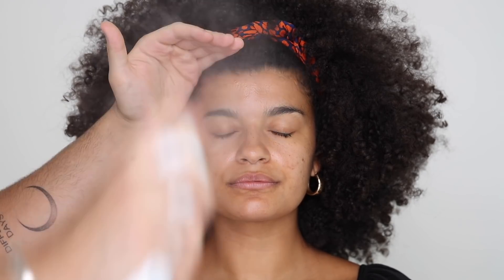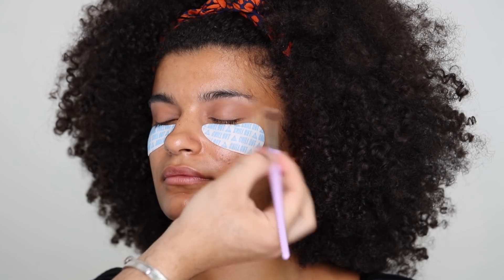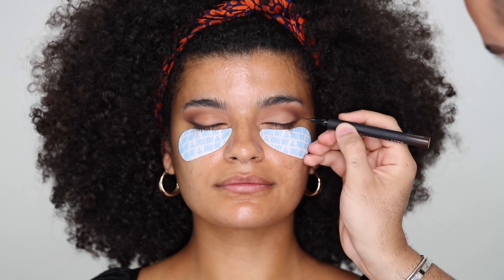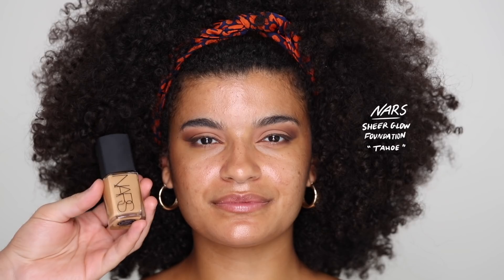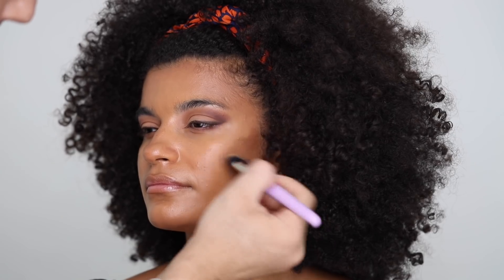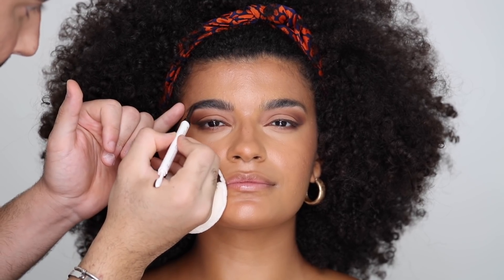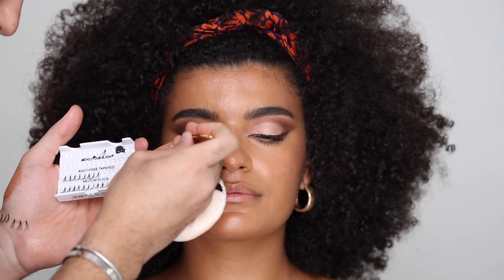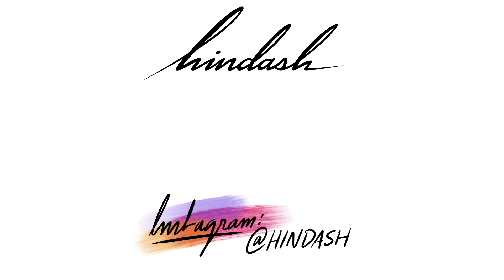DOUBLE LINER MAKEUP TUTORIAL | Hindash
Hey everyone! I hope you enjoy this bronzed, double liner look on @danielleh1243 ✨ A little bit 60's Mod, a little bit 70's Disco! Haha. Stay safe - Hindash x

✨PRODUCTS:
✨SKIN:
Caudalie Grape Water
Ole Henriksen C-Rush Brightening Gel Creme
Ole Henriksen Banana Bright Eye Cream
Vichy Mineral 89 Serum
MILK Makeup Cooling Eye Patches
MILK Makeup Hydro Grip Primer
✨EYES:
NARS Pro-Prime Smudge Proof Eyeshadow Base
Fenty Beauty Snap Shadows ‘1’
Fenty Beauty Flypencil ‘In Big Truffle’
Marc Jacobs Beauty: At Lashd Mascara
✨SKIN:
NARS The Multiple ‘South Beach’
NARS Sheer Glow Foundation ‘Tahoe’
Fenty Beauty Match Stix ‘Truffle’
NARS Radiant Creamy Concealer ‘Amande'
Laura Mercier Translucent Loose Setting Powder
✨BLUSH:
Nudestix Nudies Matte ‘Sunset Strip'
NARS ‘Intensely’ Blush (Limited Edition).
✨BROWS:
Fenty Beauty Brow MVP ‘Black Brown’
Urban Decay Brow Gel ‘Ozone’
✨HIGHLIGHT:
Nudestix Magnetic Luminous Eye Color ‘Praia’
Fenty Beauty Killawatt Highlighter ‘Afternoon Snack - Mo Hunny’
✨BRONZER:
Mac Cosmetics Radiant Matte Bronzer ‘Totally Taupeless’
✨LIPS:
MAC Cosmetics ‘Chestnut’ Lip Pencil
NARS ‘Kiss Me Stupid’ Lipstick (Discontinued)
Fenty Beauty Gloss Bomb ‘Fenty Glow’
✨SET:
Hourglass Veil Setting Spray